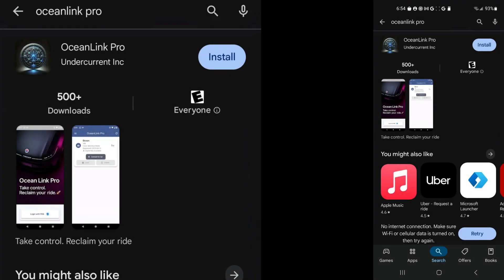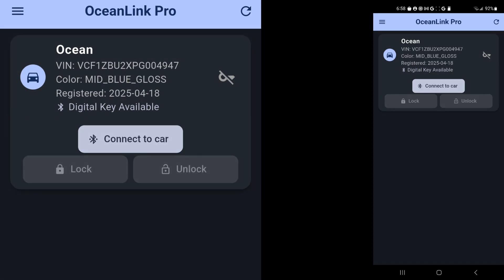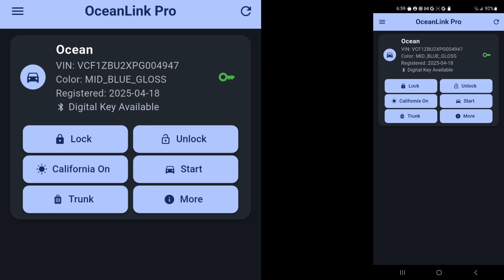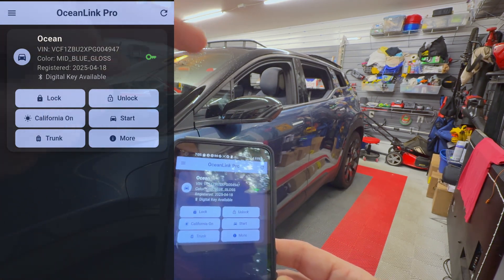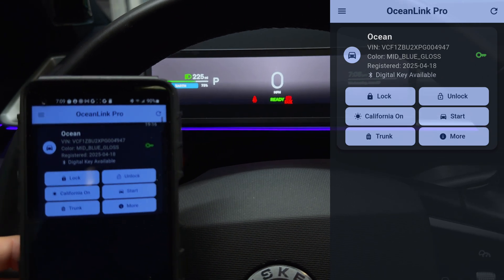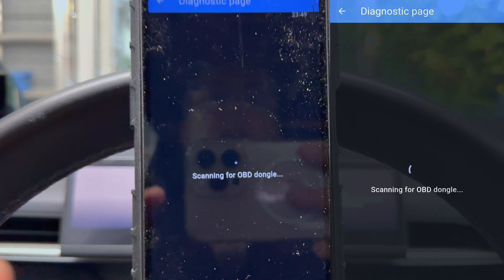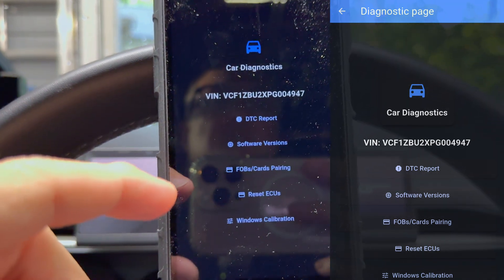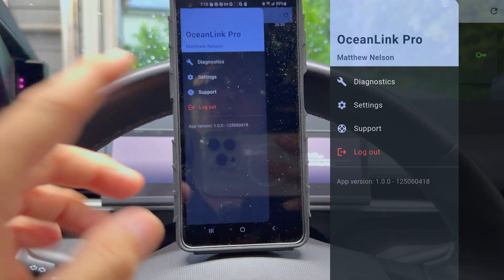Fisker Ocean - OceanLink Pro Android Beta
Today I download and run the beta OceanLink Pro (OLP) app for Android phones.  Make sure to NOT use Digital Key (AKA Phone-as-a-key) unless the PKC is version 20.

vgate vLinker FD Plus OBDII Bluetooth Adapter BLE 4.0
(Paid LInk*) or
(Paid Link*) or
(Paid Link *)

98%